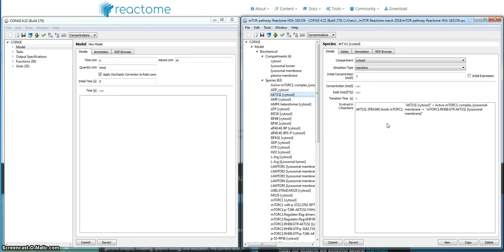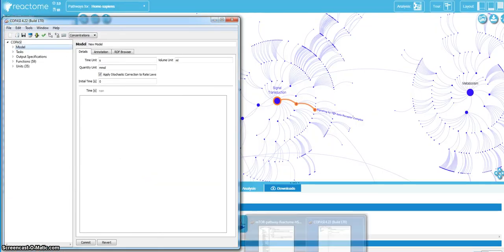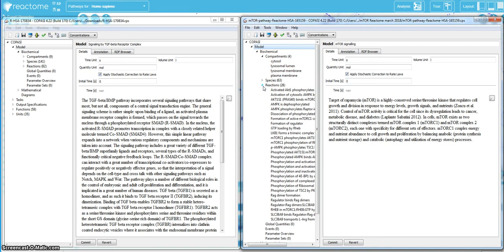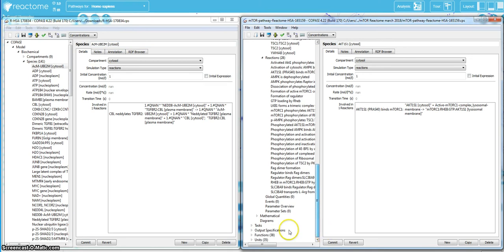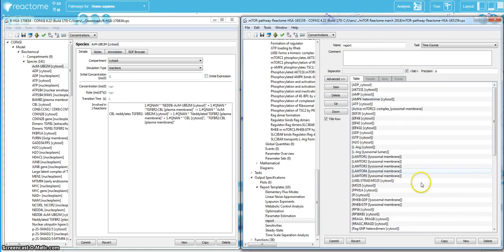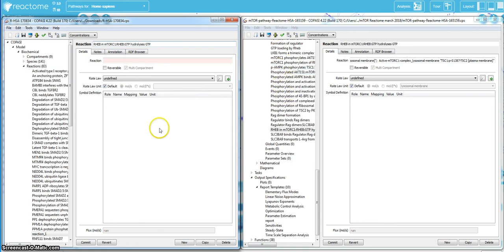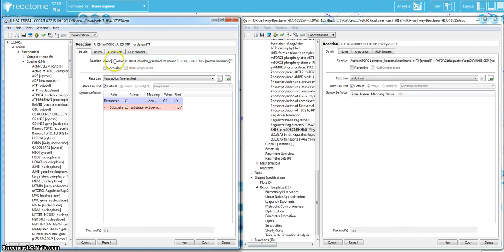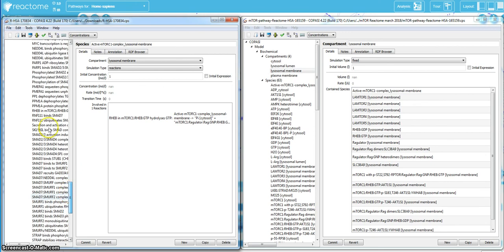COPASI Reactome smbl download import 1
This 8 minute video demonstrates download of a biological pathway from Reactome.org as an SBML file; followed by import into COPASI.  Also you are shown how to modify species and compartments.  There is also a brief demonstration of copying reactions from one pathway to another also in COPASI - a merging of pathway models in the manual curation fashion.